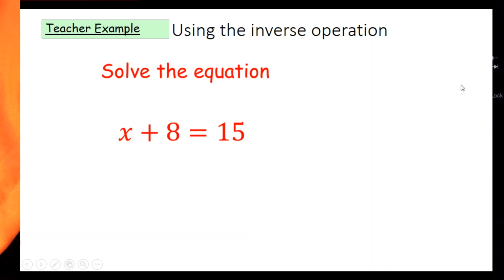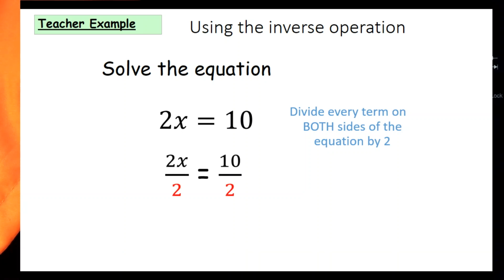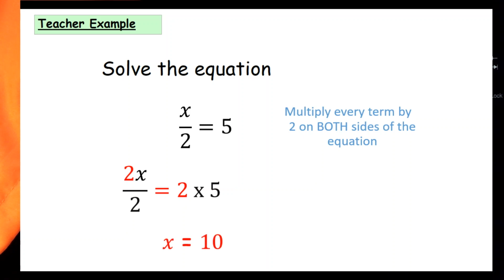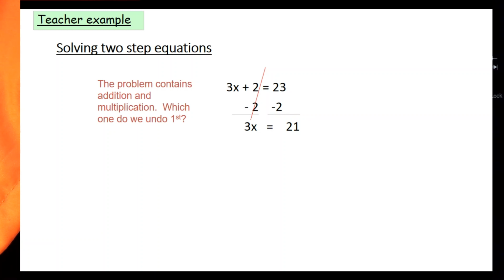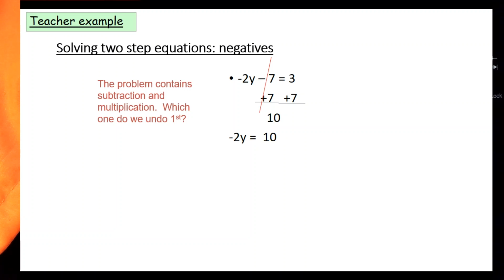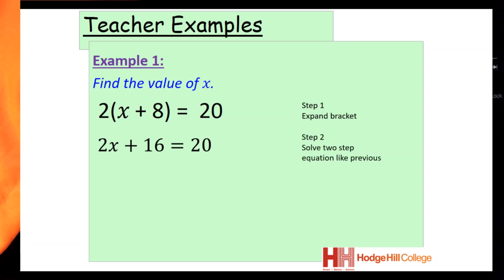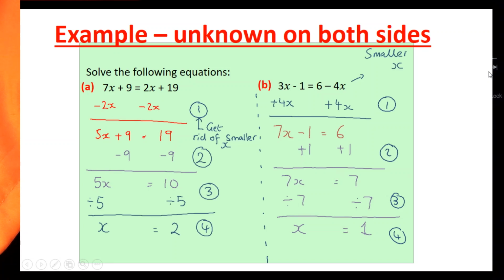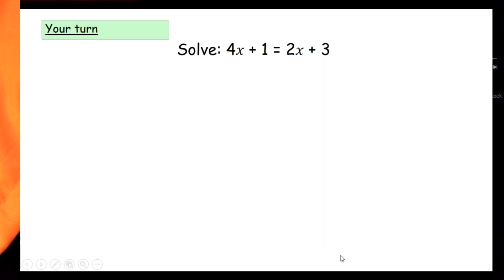Maths - Solving Equations Home learning